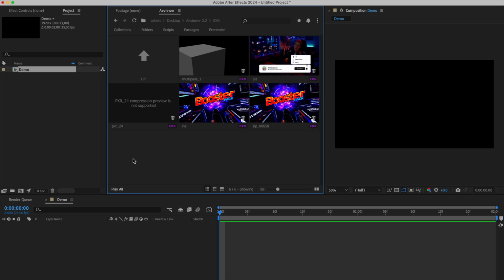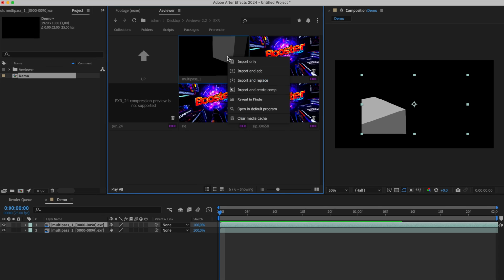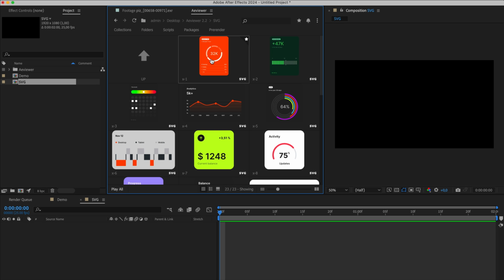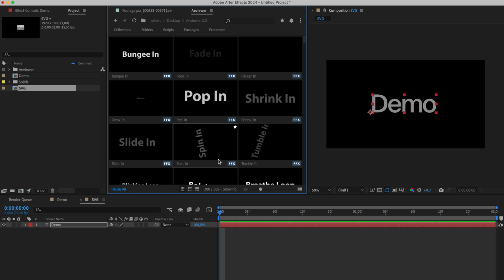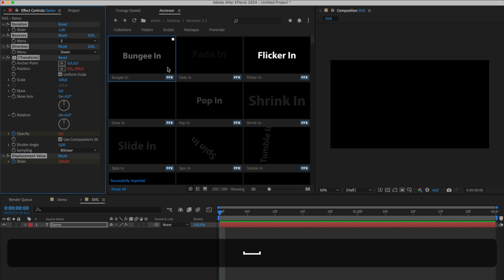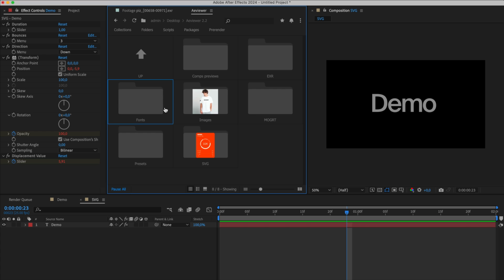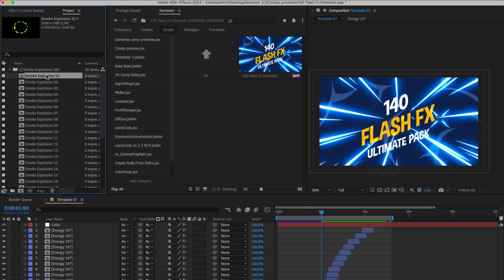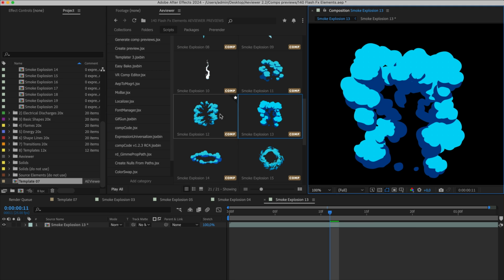New Features in AEVIEWER 2.2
What's new inside AEVIEWER?

00:10 - EXR sequences support
00:55 - Preview and import SVG files
01:12 - Animated previews for FFX files
01:26 - New keyboard shortcuts
01:53 - Improved fonts and image loading speed
02:17 - Create previews for compositions (new tool)
02:45 - Resizeable "Big thumbnail" mode
02:53 - "Delete file" feature
02:58 - Other small improvements

The ultimate media browser for After Effects and Premiere Pro! Now Free!
Get the Pro version to create sellable template packages and more!